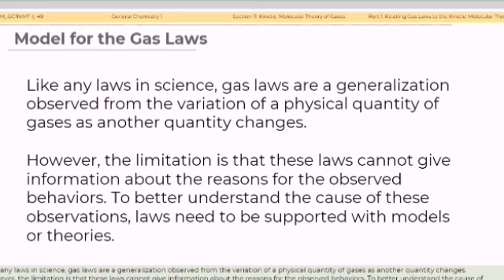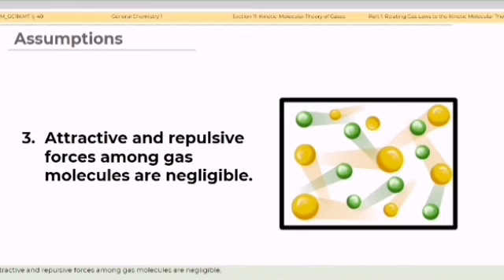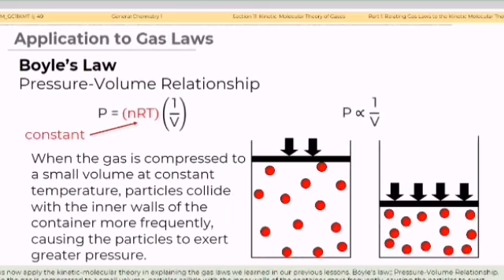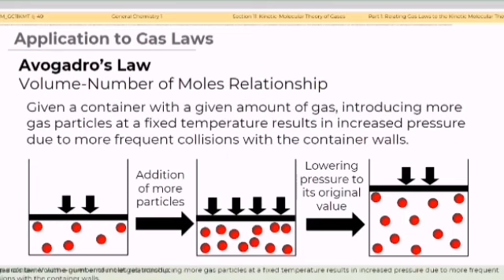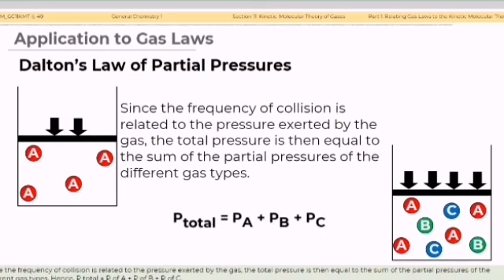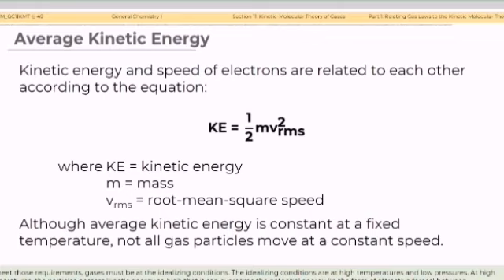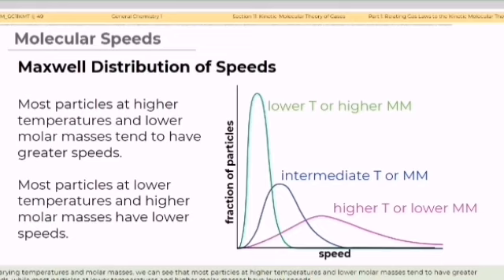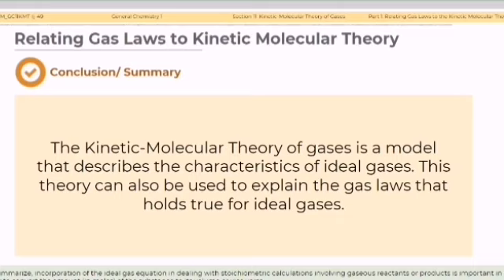DOST Review Session on Gasses:Part 7: Relating Gas Laws to the Kinetic Molecular Theory